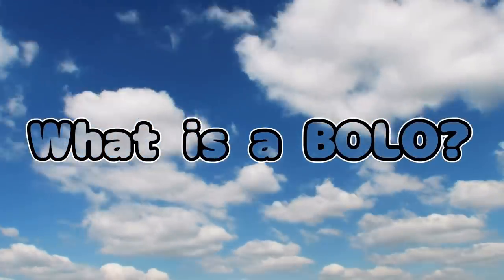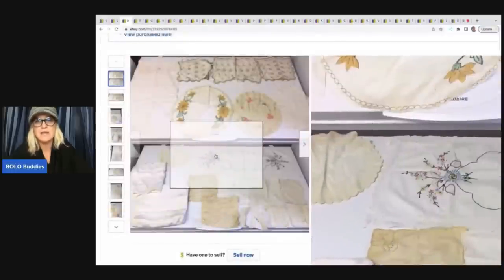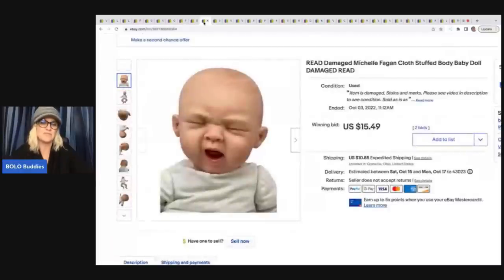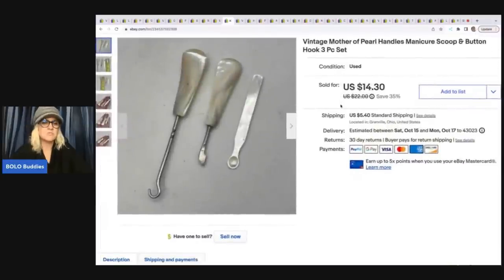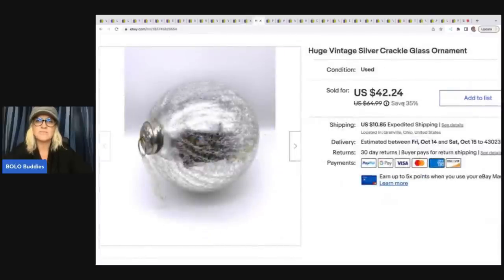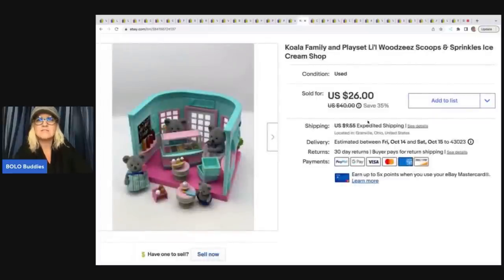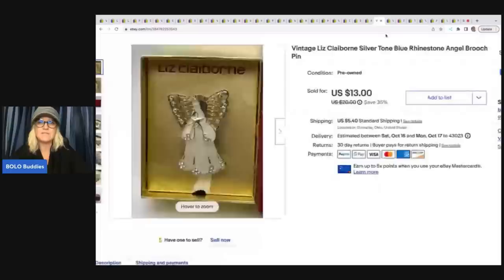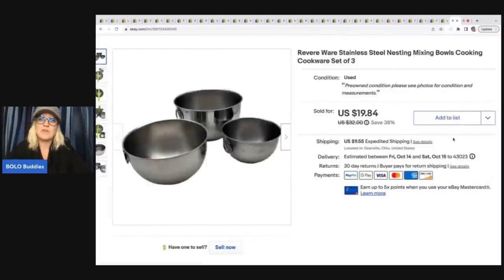Am I Getting Rich off these items NO! But it all ADDS UP! What Sold on ebay